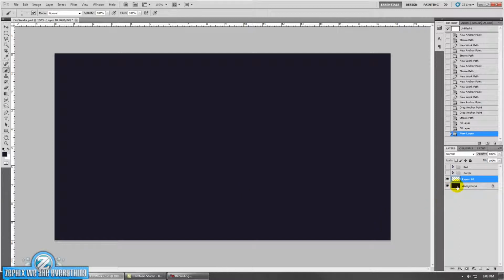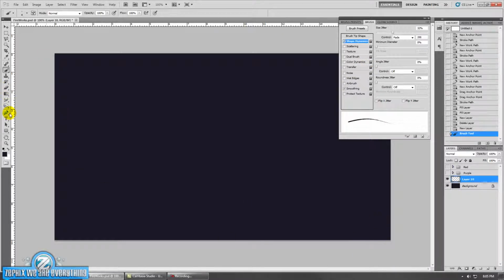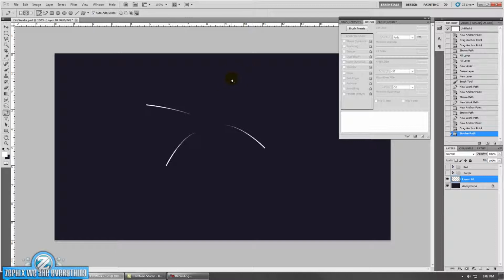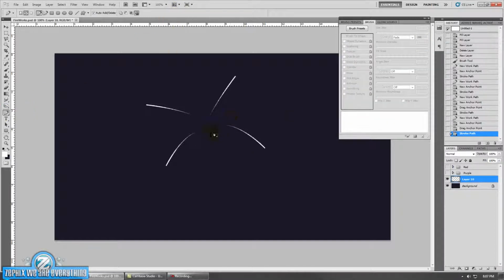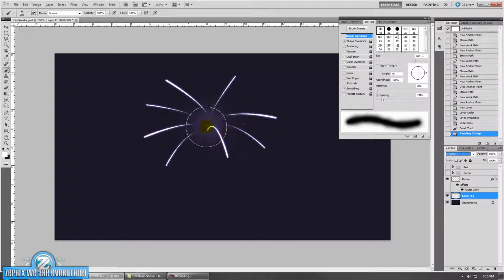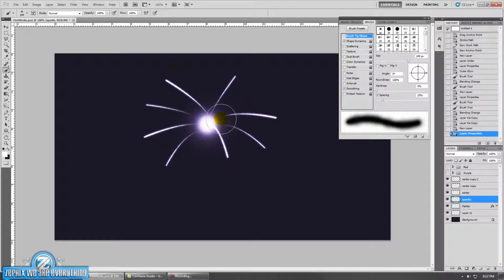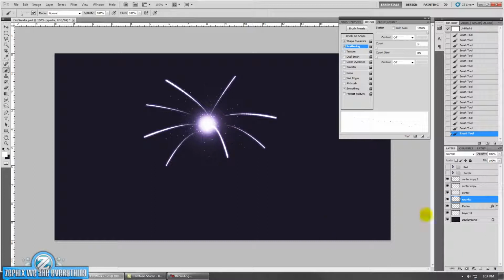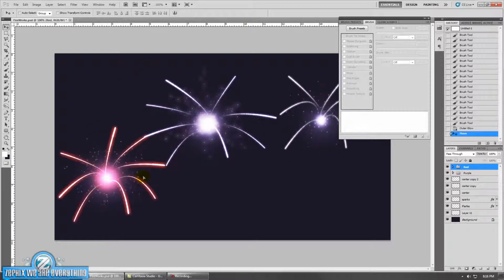ⓩ Photoshop Firework Effect, ft. Ronin1011! -ZTV→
Click "Like" and "Add to Favorites" if you like this video to help us make more!
▬▬▬▬▬▬▬▬▬▬▬ஜ۩۞۩ஜ▬▬▬▬▬▬▬▬▬▬▬▬▬
Hey All!
Ronin1011 here bringing you a tut on how to create cool Fireworks effect in Photoshop.